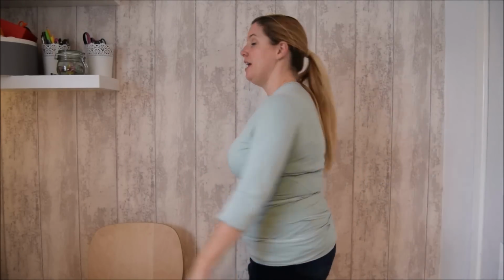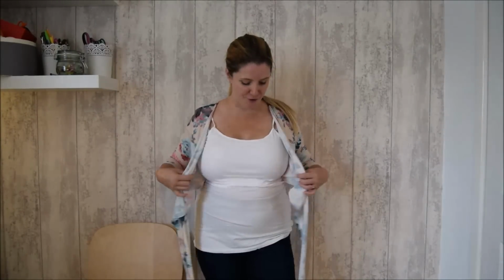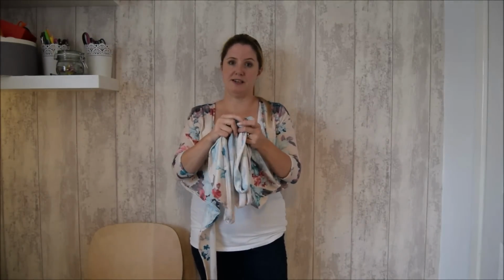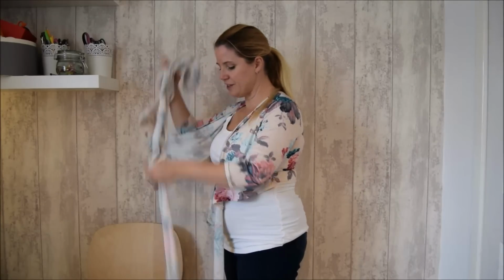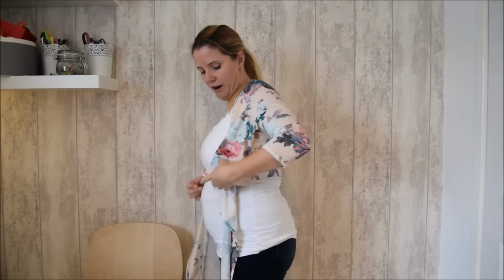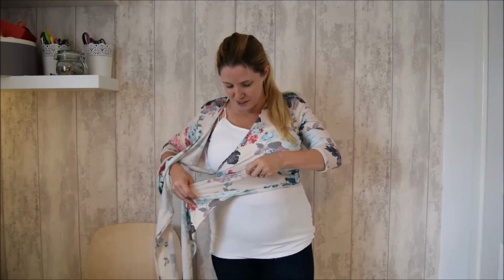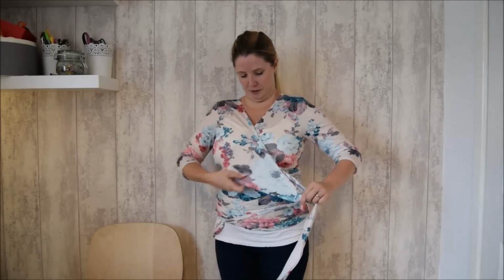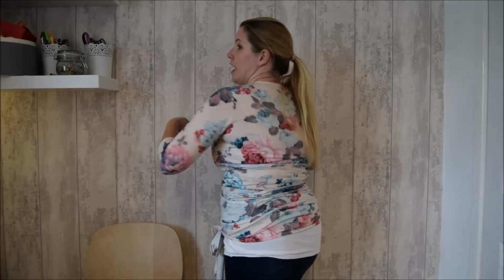Wrap Around Top Intro Video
This is our new Wrap Around Top, the options and how I tie mine.